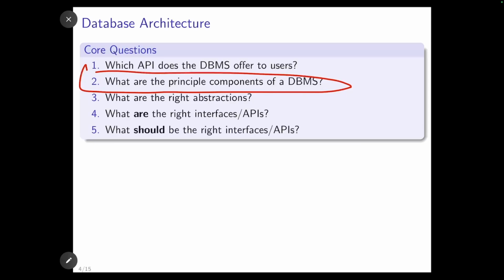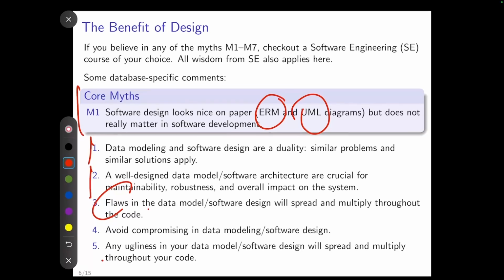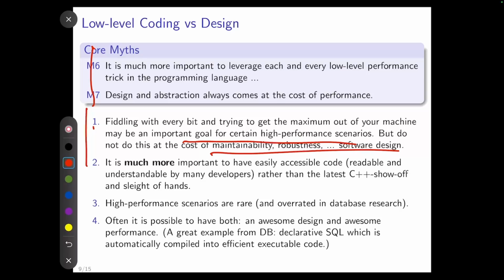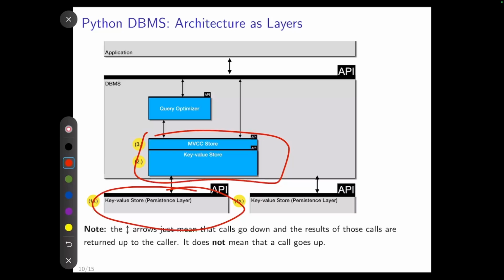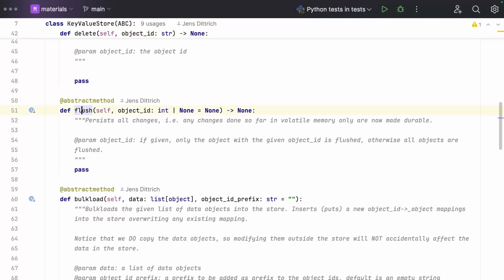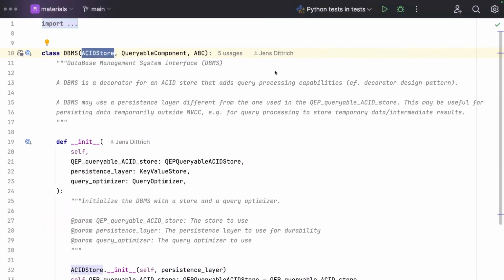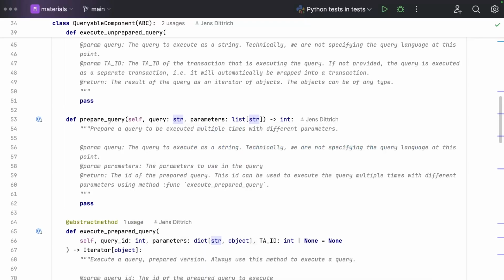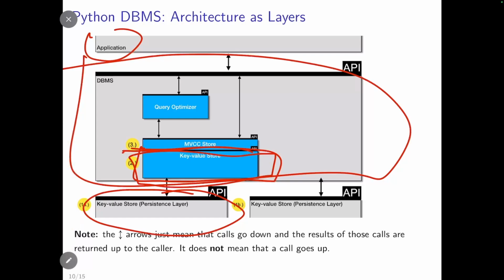The Architecture of a DBMS